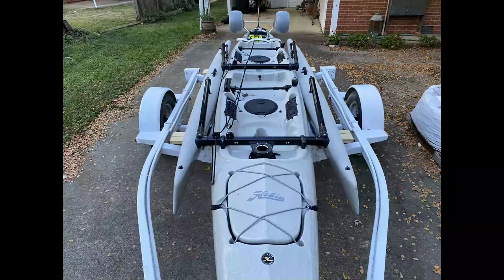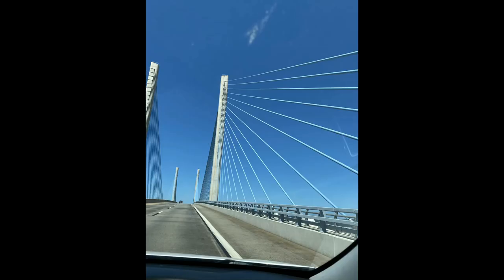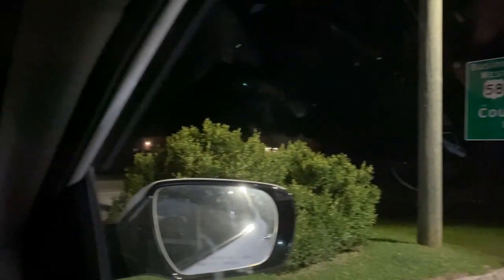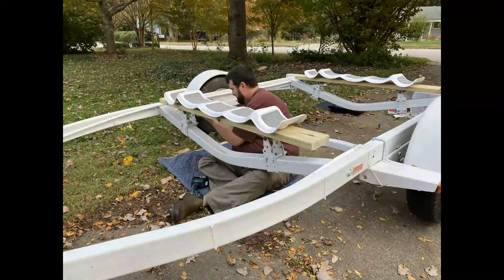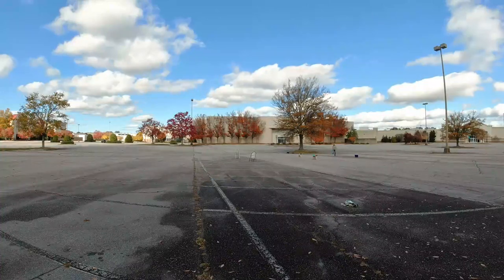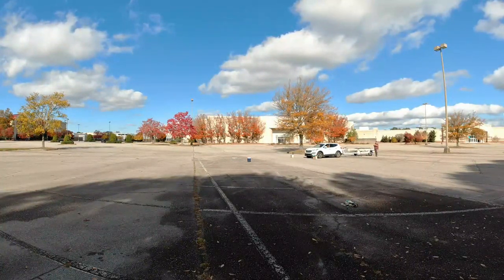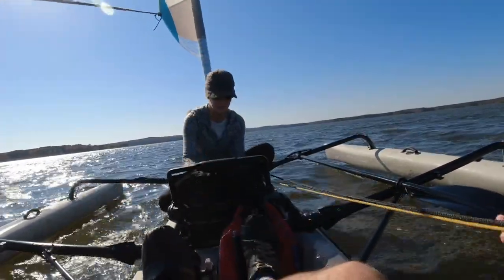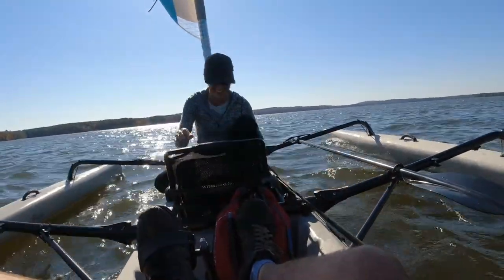Hobie Mirage TI Lessons Learned (Kayak Boat Trailer)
We changed our trailer, tried some cold water sailing on Lake Jordan in North Carolina, and learned a few lessons on the way.

Timestamps if you like to Jump Around:
0:00 Trip to Delaware for boat and trailer
2:21 EZ Loader Trailer set-up and practice
3:39 Sailing on Lake Jordan -windy & cold
15:57 Chat about lessons learned
19:06 Jordan Lake Map Sailing Track

WELCOME!!!  We are so glad you are here!!!

Stay safe and ADVENTUROUS and we’ll see you again soon!